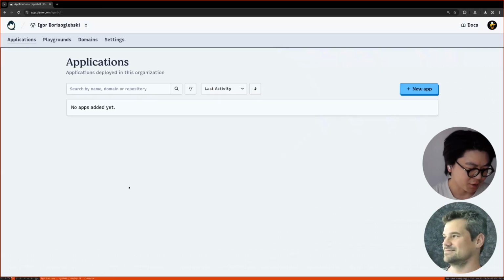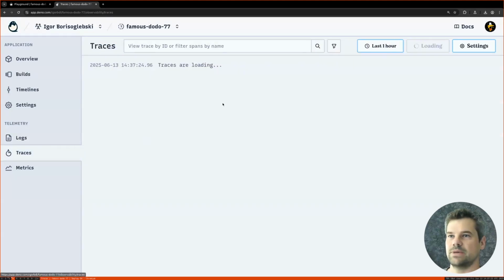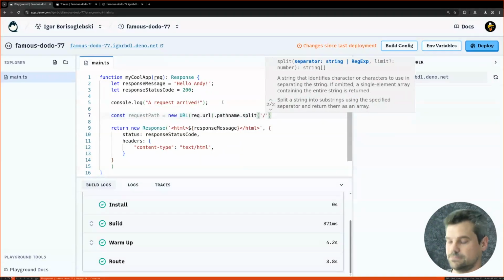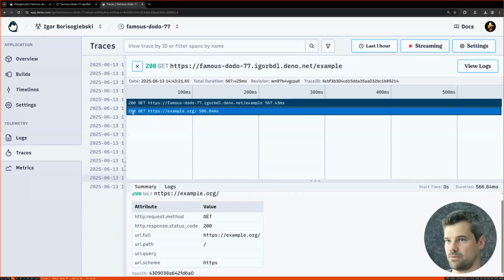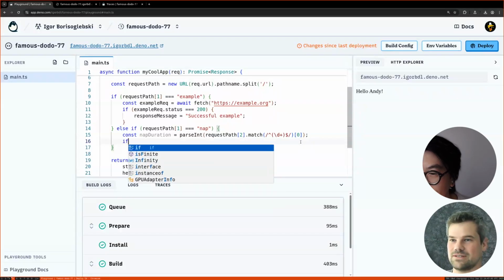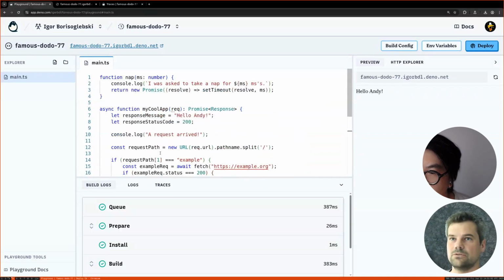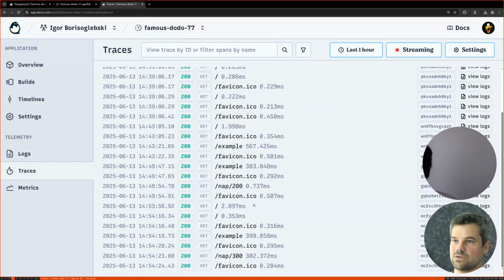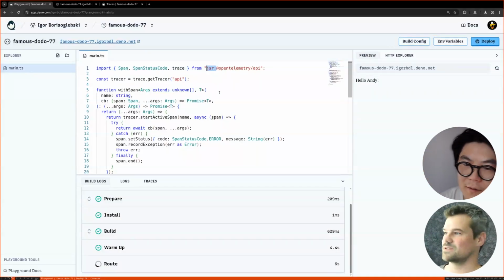Debugging your app in production is much simpler with this zero config setup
Igor B, a site reliability engineer working on the next version of Deno Deploy, shows us how you can get immediate logs, traces, and metrics by simply deploying an app.

00:00 Intro
01:03 Build a simple server in playground
03:32 View traces immediately after deploying
04:06 Add console.logs and filter logs by HTTP request
06:36 Add a fetch API and view traces and spans
11:41 Add child span to trace
20:26 View child span within trace
22:27 View out of the box metrics on Deno Deploy